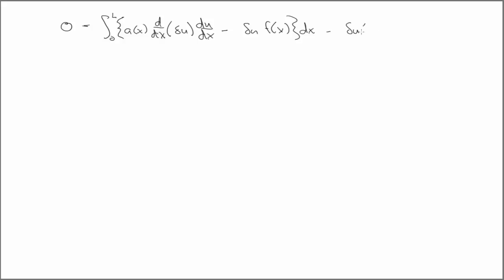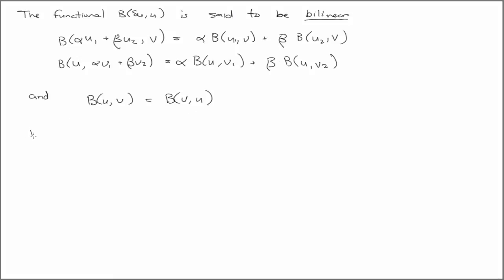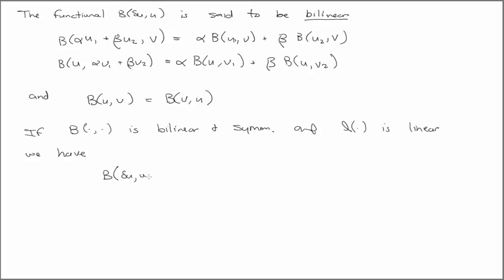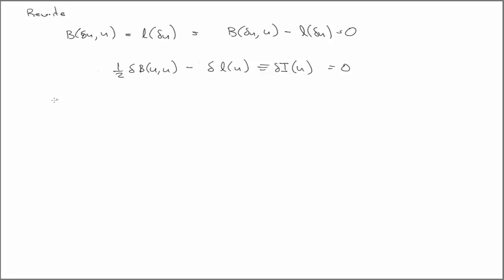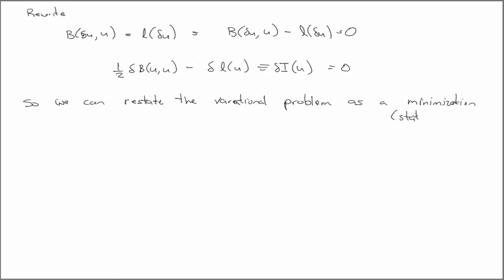The variational problem